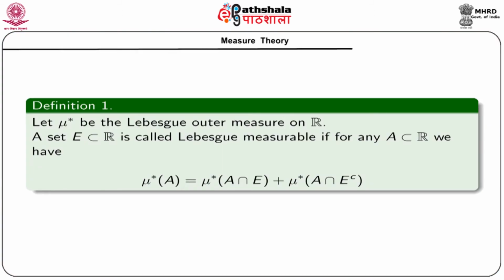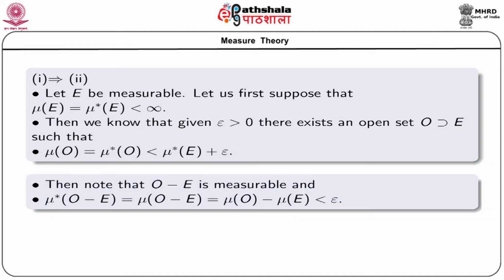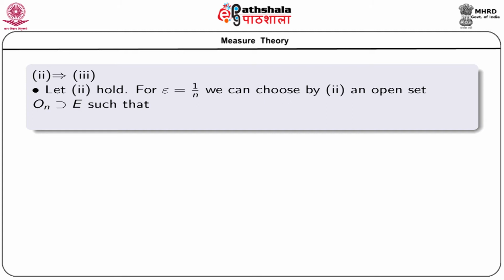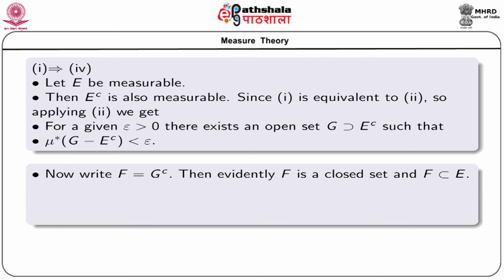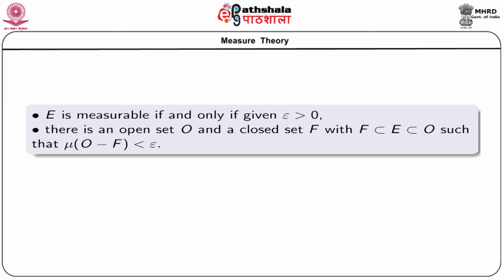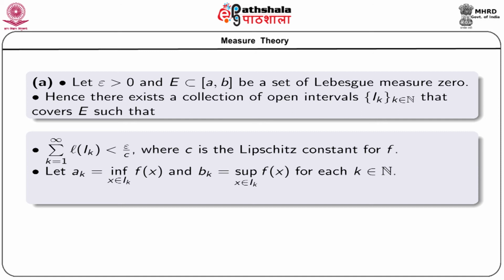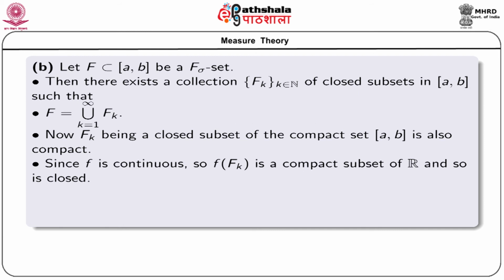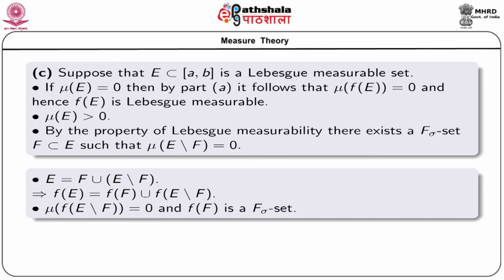Lebesgue measure: characterization of measurable sets and further observations (MAT)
Subject: Mathematics
Paper: Real analysis and measure theory
Module: Lebesgue measure: characterization of measurable sets and further observations (MAT)